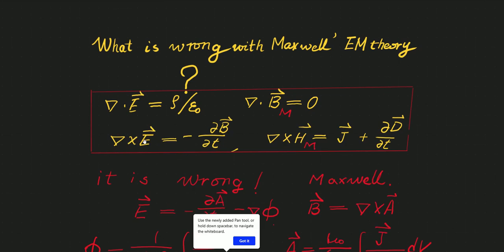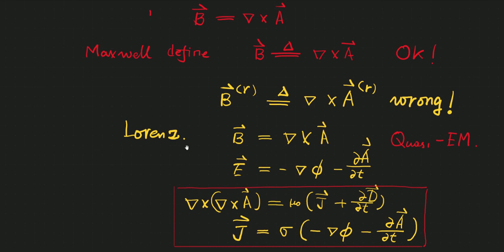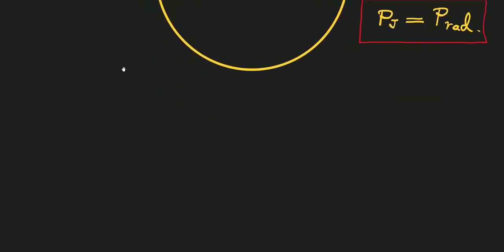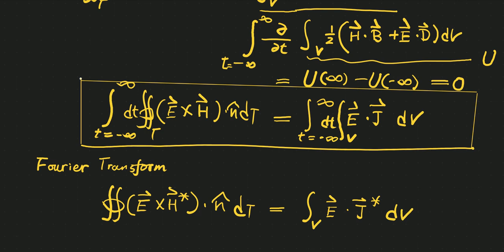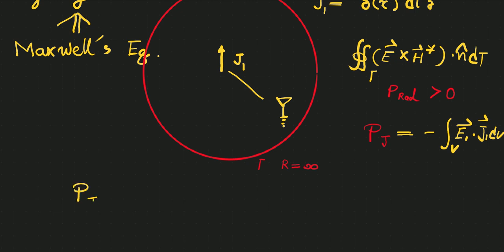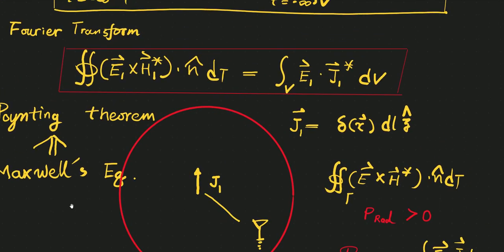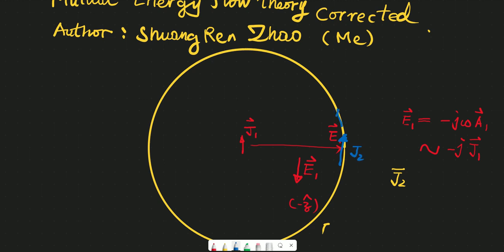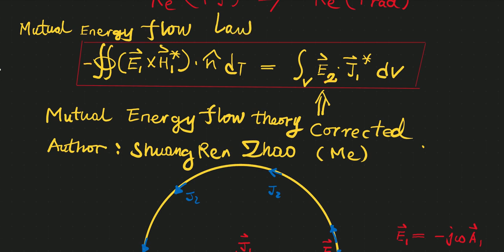Maxwell EM theory is Wrong, Example 1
This section provides an example of an error in Maxwell's electromagnetic theory, a dipole antenna, and calculates the energy radiated from a large surface and the output power of the dipole antenna current. Discovering that radiation on a large surface is a real number, while current radiation is an imaginary number. Therefore, the Poynting theorem cannot be satisfied. This contradiction indicates that Maxwell's electromagnetic theory is incorrect! The author also provided a correction formula. This correction formula comes from the author's theory of mutual energy flow.